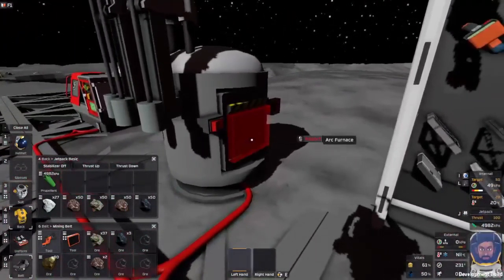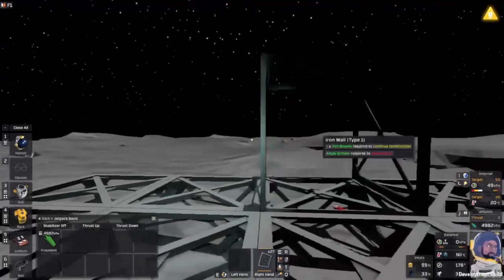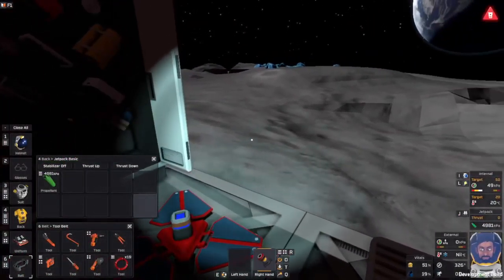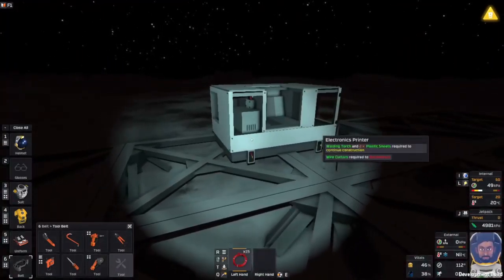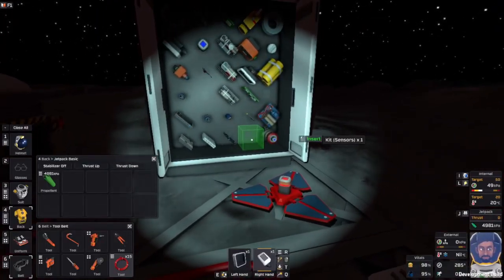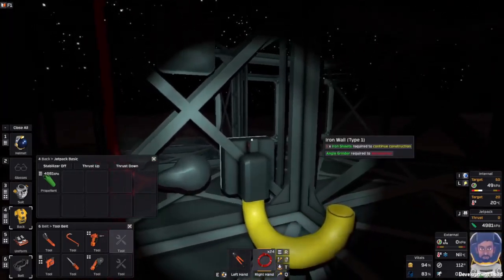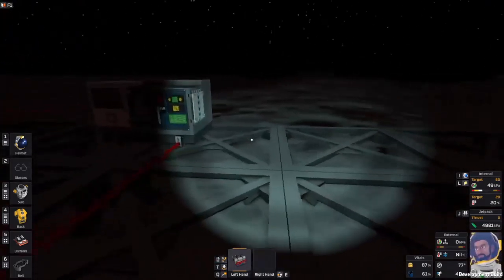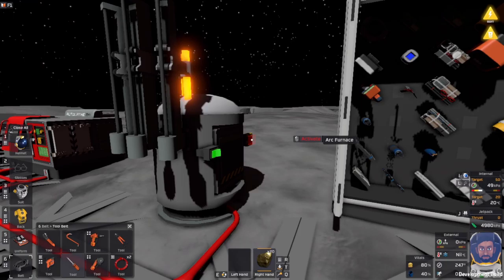From The Beginning 02 'Starting the greenhouse'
In this the second episode of the series we will start building our greenhouse and assembling our airlock.